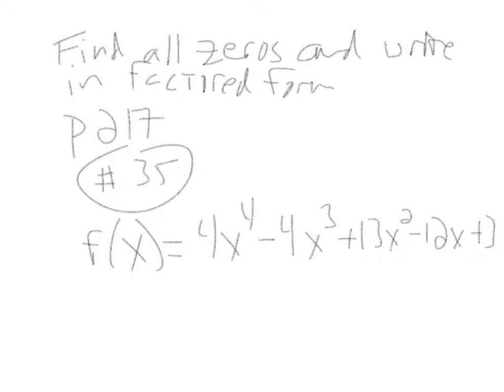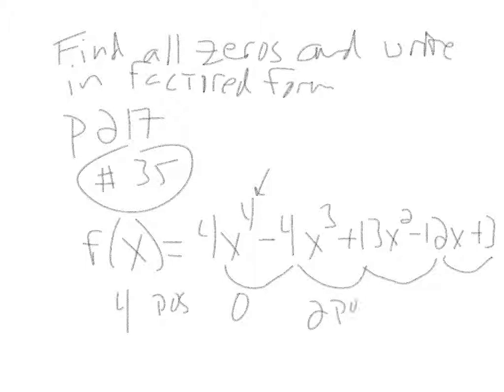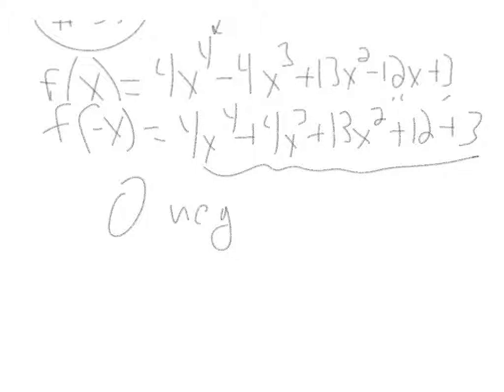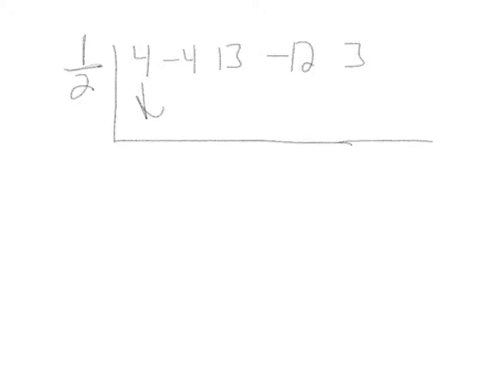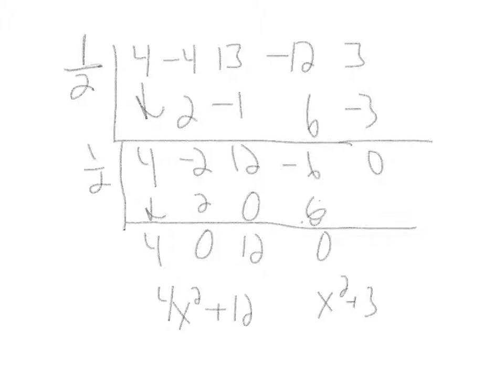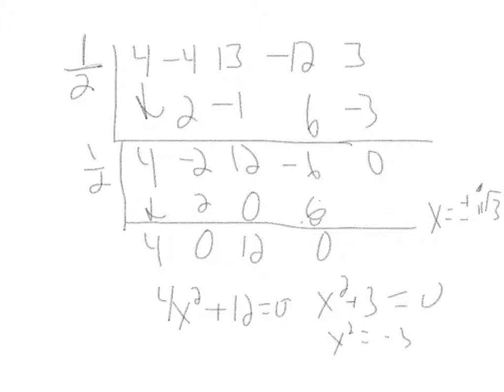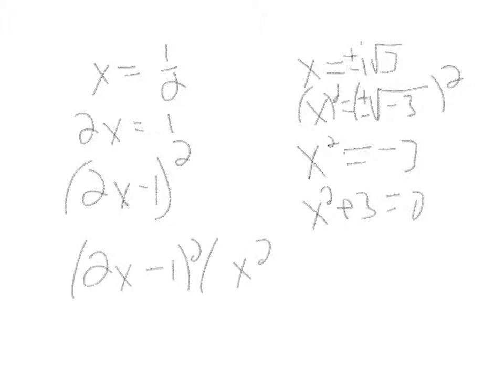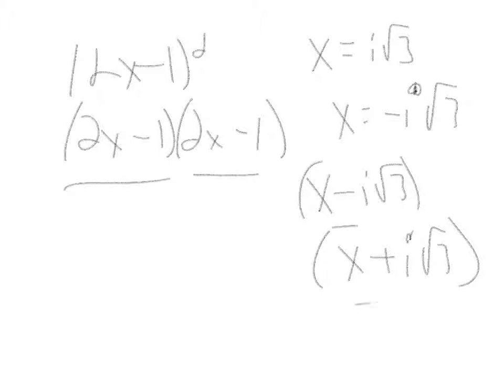Lipmann p 217 #35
An application of DesCarte's Rule of Signs and synthetic division to factor a polynomial.